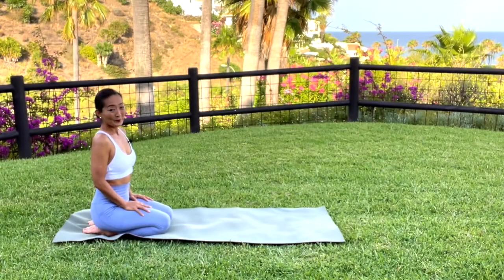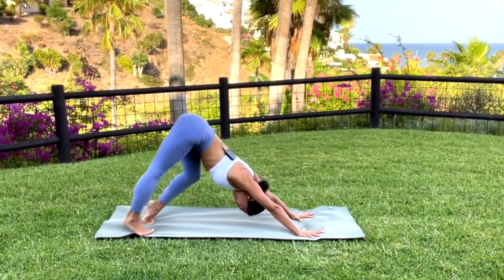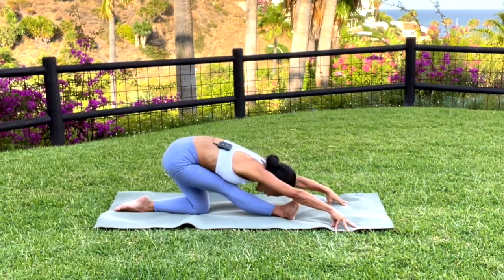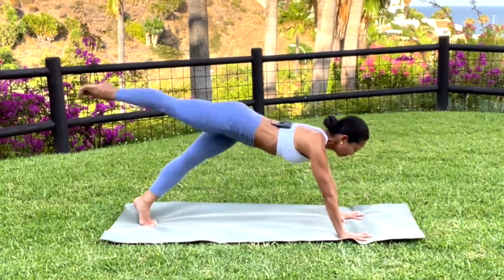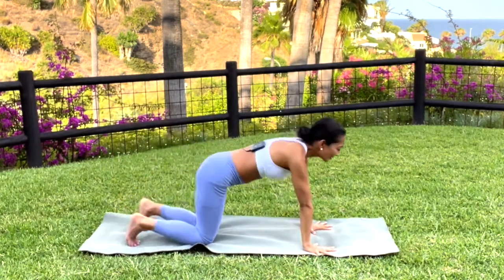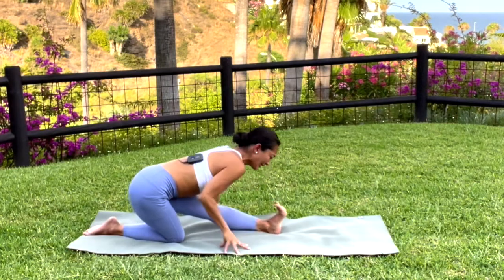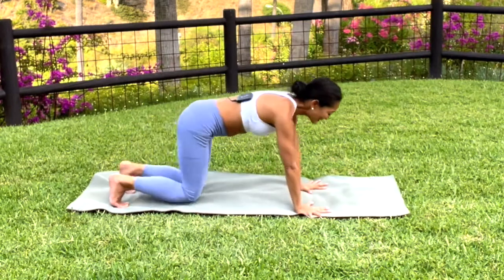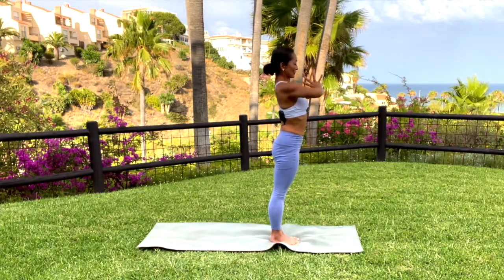Pitta Pacifying Ayurvedic Vinyasa Part I with Mariko Hirakawa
In Part 1 of this Pitta Pacifying Vinyasa Yoga practice, Mariko takes you through a fluid intermediate warm up sequence designed to balance your Pitta, the bio-energy composed of Fire and Water Elements.

Emphasizing hip-openers, and diffusing heat through back bending and side bending poses, we'll also address Pitta in the eyes, since Ayurveda teaches that the eyes are related to the Fire Element in the body.

Do you have a Vision you've been struggling to realize?

Space is VERY Limited!

The most transformational aspect of Yoga is INVISIBLE! If you want to take your Yoga to the Next Level, you've got to study its Inner Dimension. Start by Understanding the original definitions of Yoga are according to the enlightened sages.

The Yoga of Personal Development: Enlightened Lessons on Leadership, Peak Performance, and Living A Life of No Regrets

** LEARN MORE ABOUT MY PAID PROGRAMS**

11 DAY NON-VIOLENCE, PEACE & YOUR VISIONARY LIFE MEDITATION EXPERIENCE